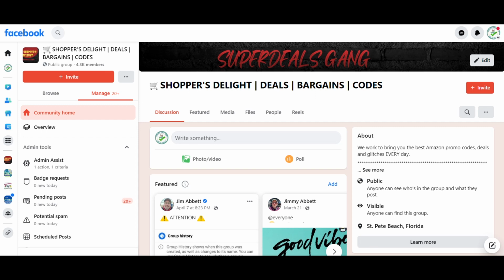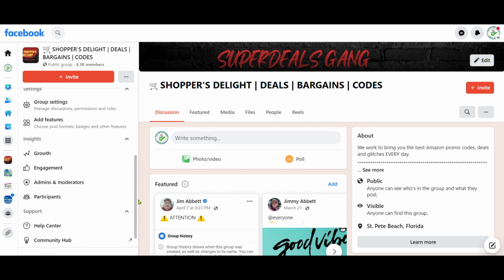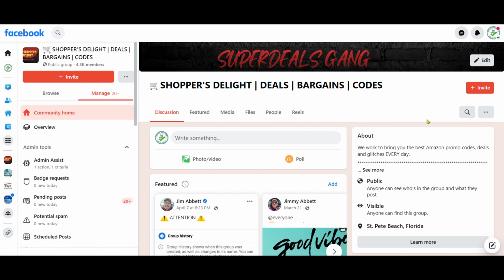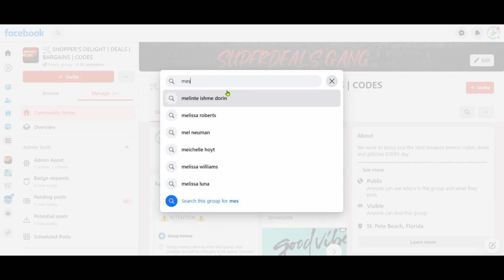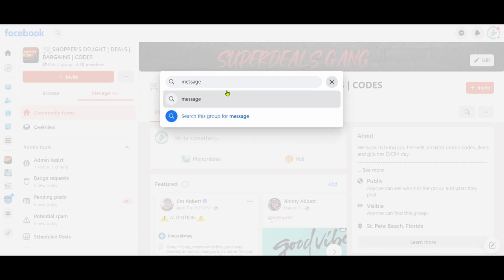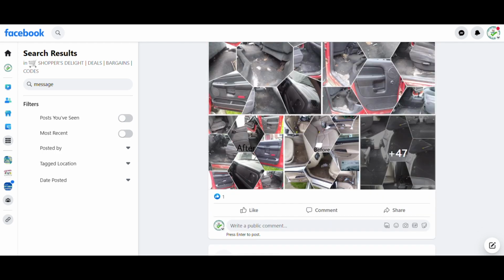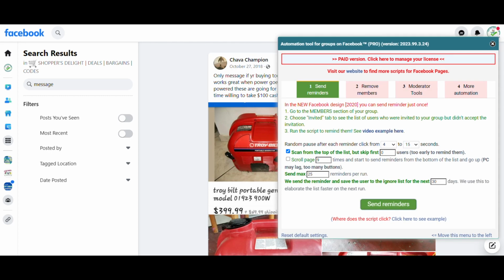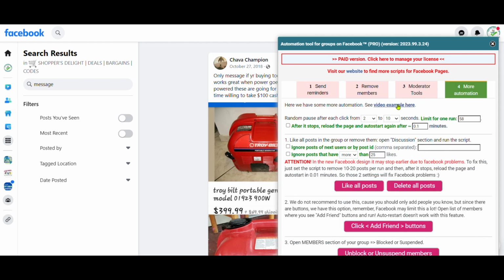Facebook Group Automation - Delete Multiple Posts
If you manage a Facebook Group you can easily take care of mundane and repetitive tasks with Facebook Automation Scripts. It’s a browser extension that automatically performs actions such as these:

Send reminders to invited users
Remove members from the group
Approve or Decline pending posts, keyword alerts, member-reported content in the group
Approve or Decline members with filters
Like all group posts
Delete all posts from the group
Click ‘Add Friend’ buttons in the group
Unblock members